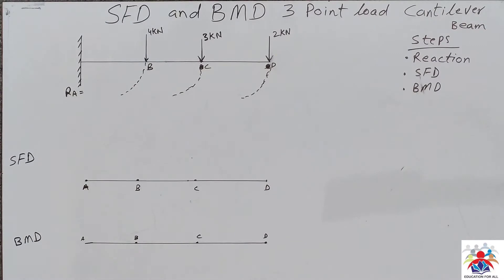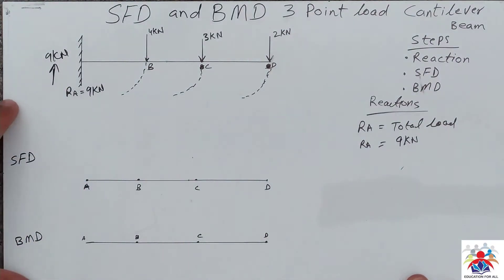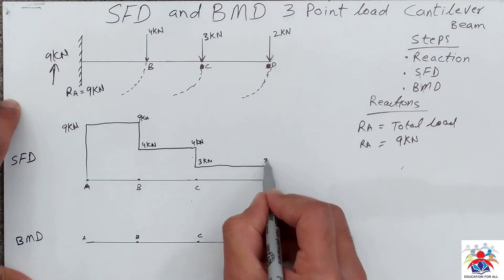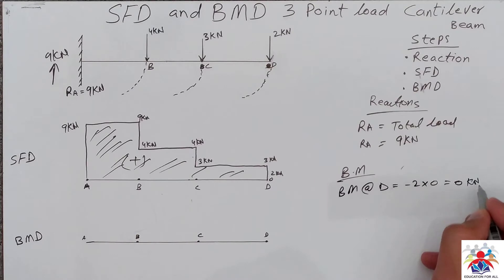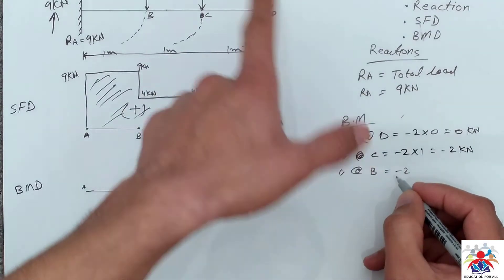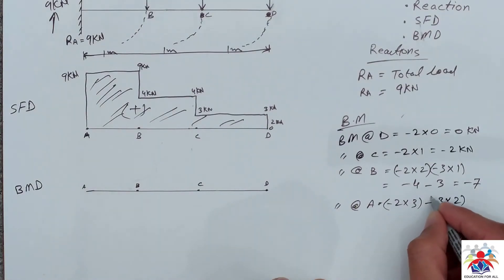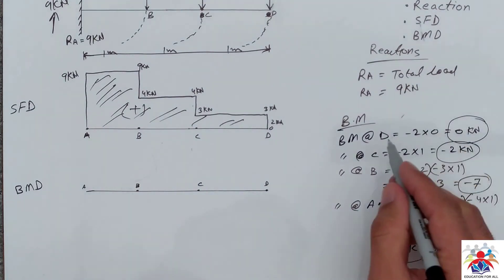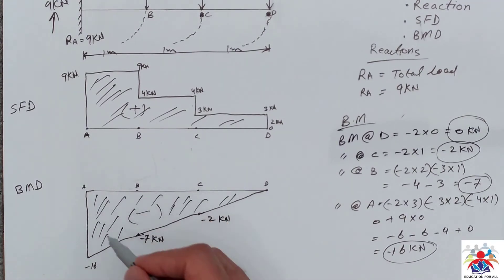SFD and BMD 3 point loads on Cantilever Beam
In this video it is explained how to draw share force and bending moment diagram of a cantilever beam with 3 point loads acting on the beam. in order to understand the whole process of drawing the diagram and calculation watch the video till end.